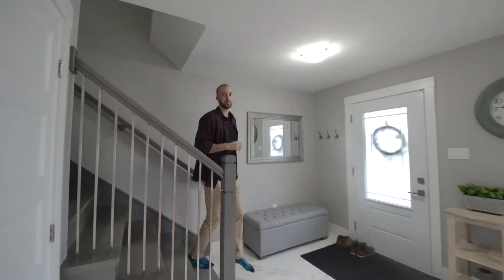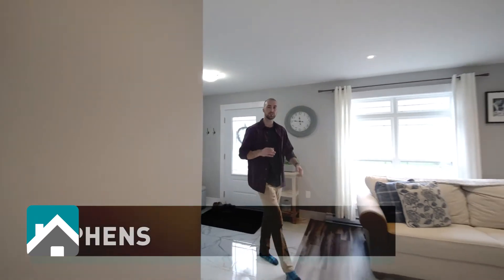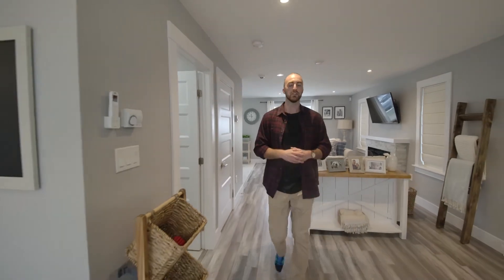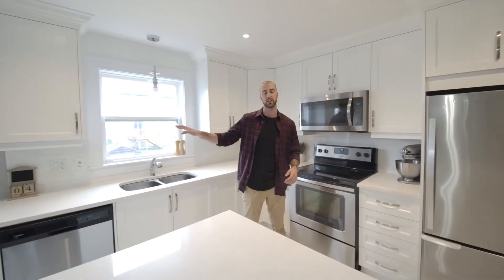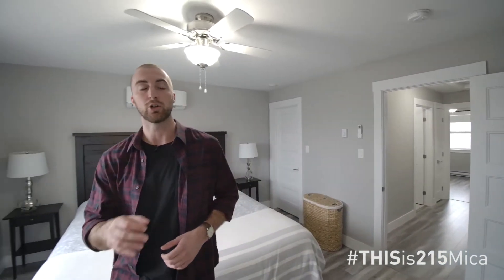THISis215Mica (Sold May 2020)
215 Mica Cres, Halifax, NS
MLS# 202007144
Listed by Team Stephens